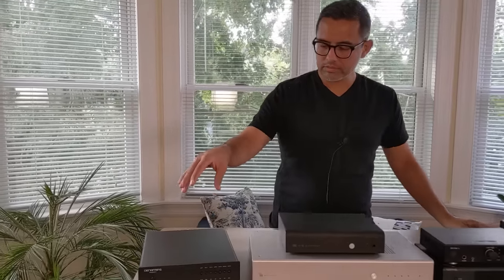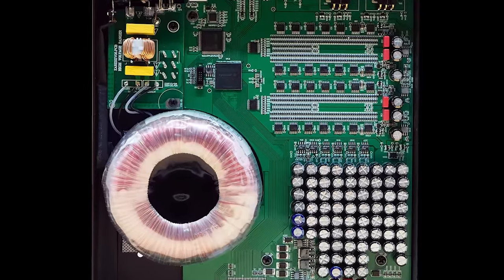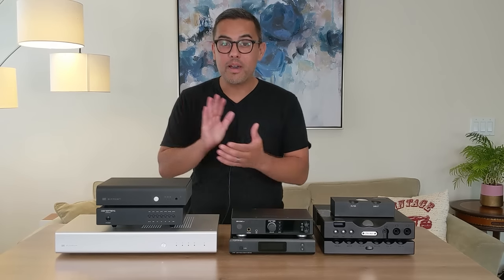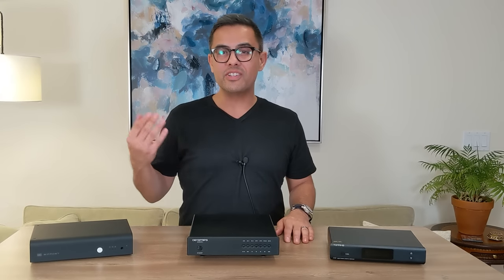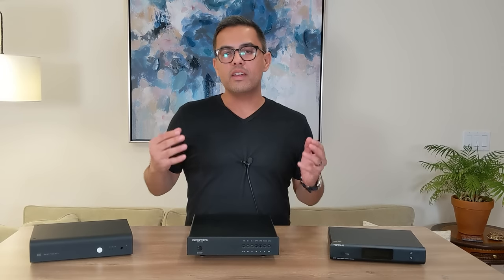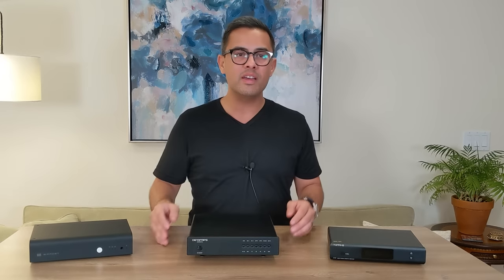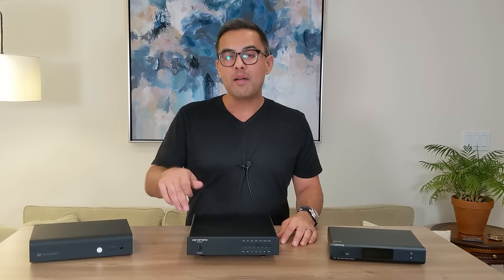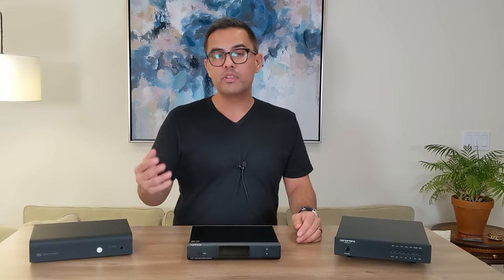ARES II vs D90 vs Bifrost 2 vs ADI-2 vs Gungnir vs Qutest [Mega DAC Roundup & Comparison]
Note: I had it wrong on the Topping D90 as it has a single AK4499 chip inside versus two. Thanks to the users who pointed that out in the comments.

Test setup:
- Roon with Tidal Hifi / hi-res tracks
- Windows 10 PC & macOs MBP
- HFM Arya, Senn HD800s, Meze Empyrean, ZMF Aeolus
- Drop 789, SMSL SP200, Violectric V280, Cayin HA-6A, Woo WA22
- Mogami XLR cables, Monoprice Premium RCA cables

Chapters:
0:00 Intro
2:36 Denafrips ARES II
7:45 Topping D90
13:25 Schiit Bifrost 2
17:45 Schiit Gungnir
21:00 RME ADI-2 DAC
27:03 Chord Qutest
36:50 Pt 2 teaser

Equipment:
Nobsound XLR Switcher